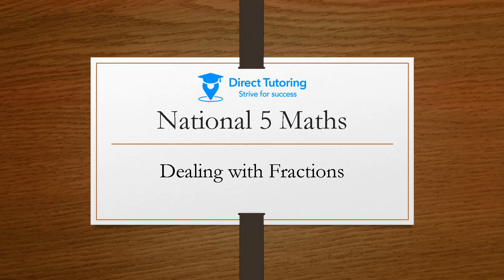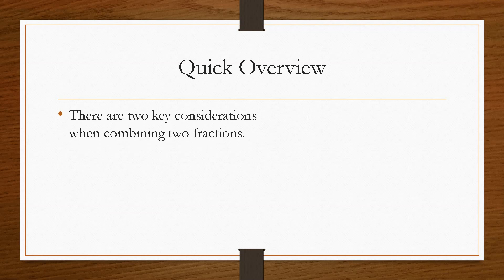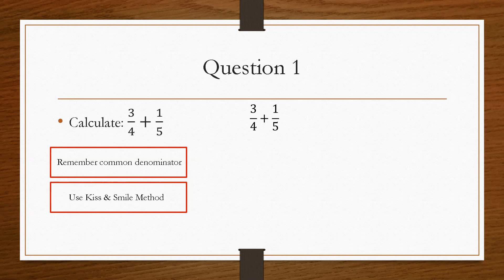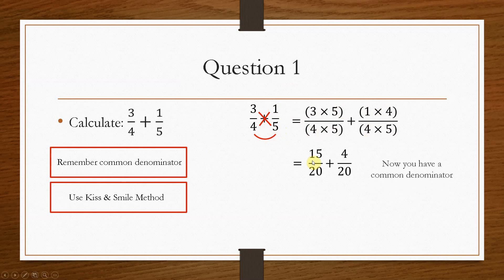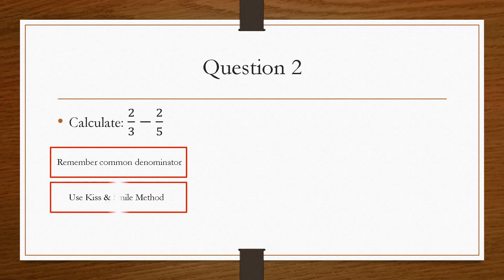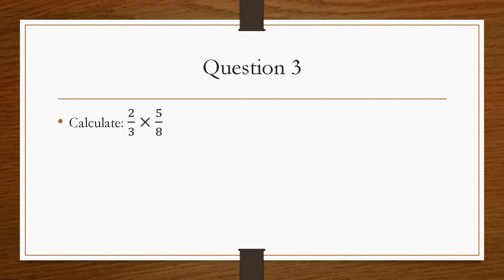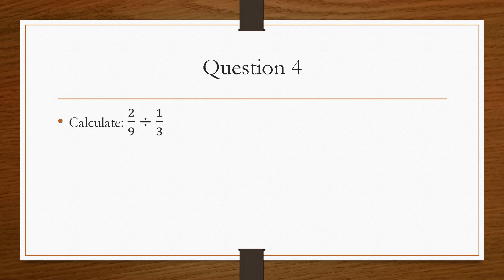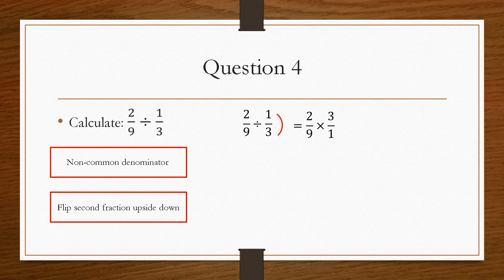How to Solve Fractions Easily. National 5 Maths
Learn how to solve simple fractions questions, using the "Kiss and Smile" method. Make maths easy with Direct Tutoring.